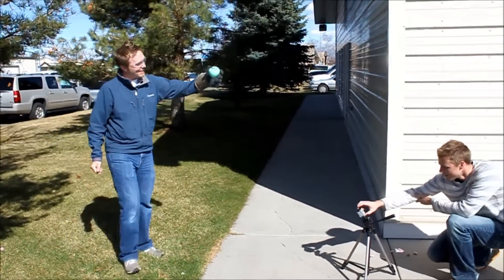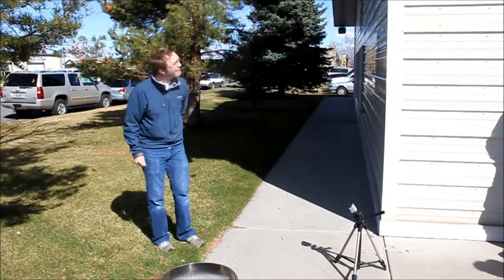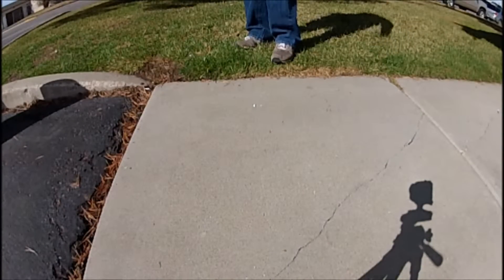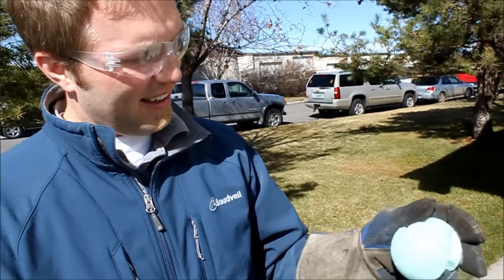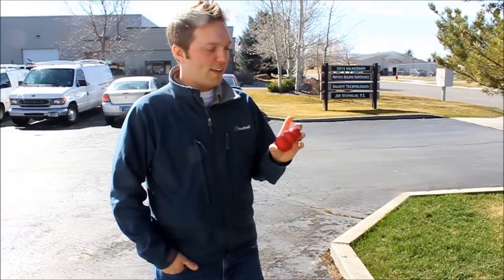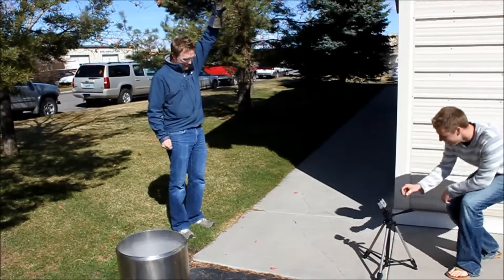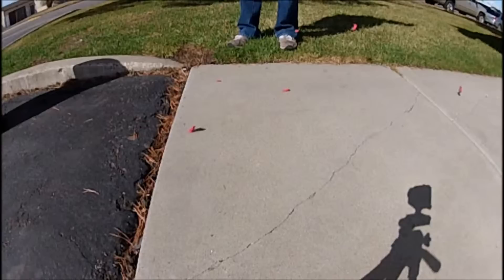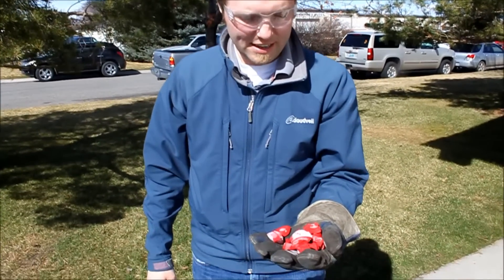Cryogenic Dog Toy Test in Liquid Nitrogen, Kong vs West Paw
Salient Technologies, designers of the zogoflex West Paw dog toy called the Huck tested its strength in extreme conditions in comparison to a competing Kong dog toy.
Kong and West Paw dog toys are dropped in Liquid Nitrogen. After they reach sub zero temperatures, they are dropped on the ground.

Check out the new ball from West Paw is called the Jive